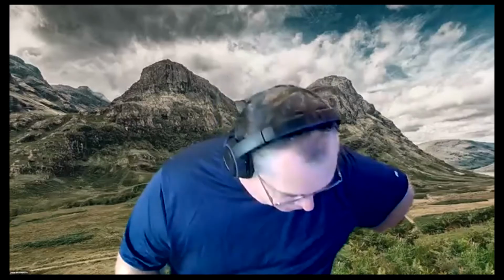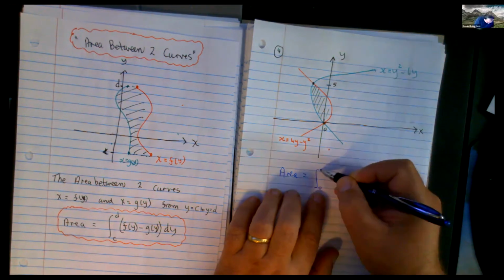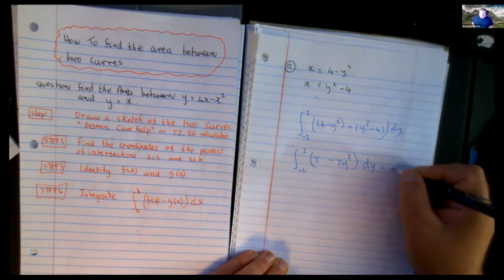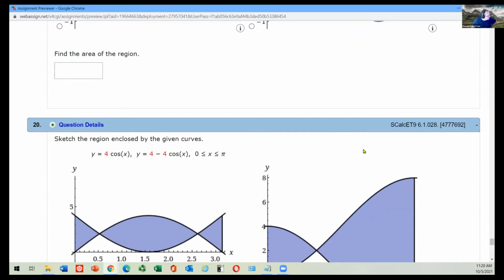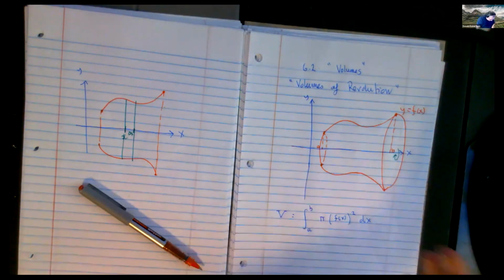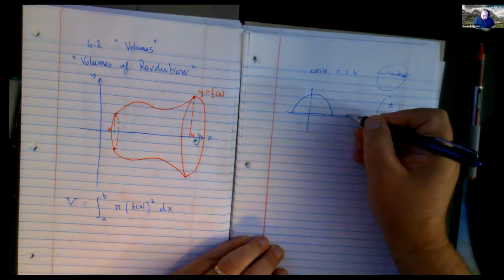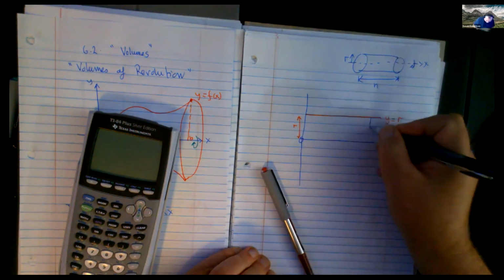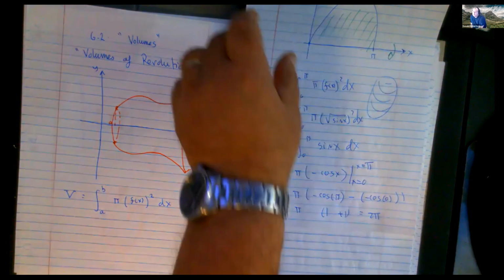Math 152 11am Tuesday 5th October